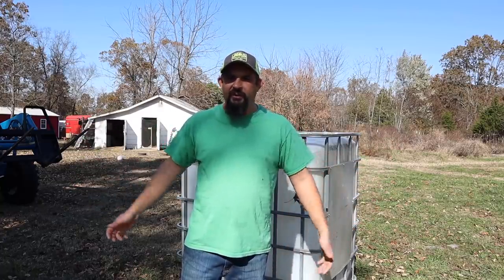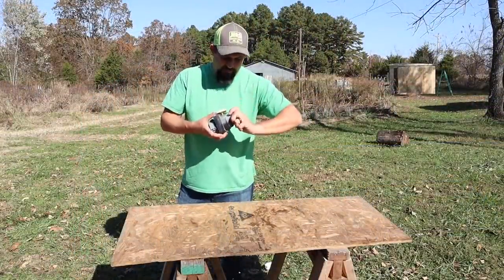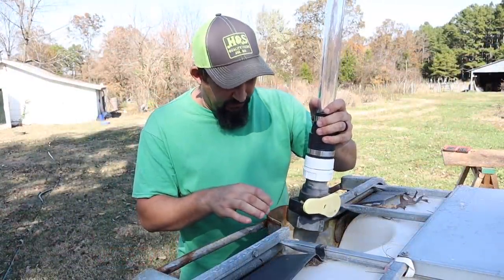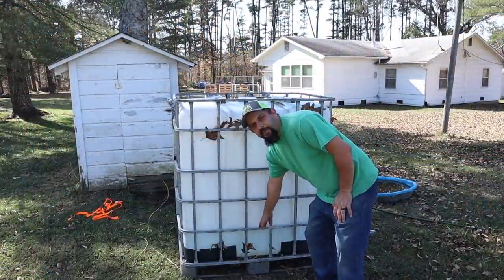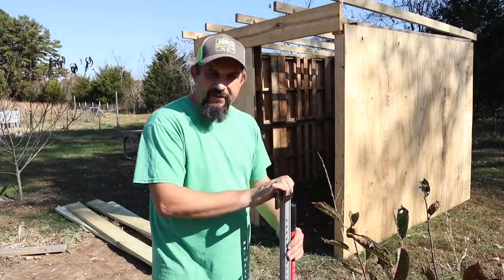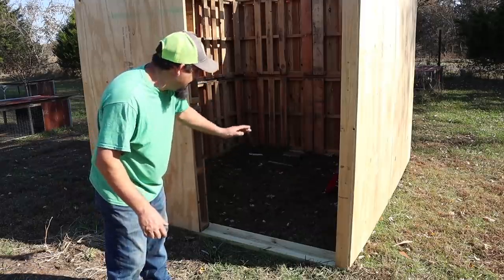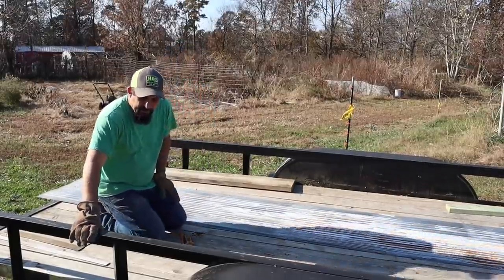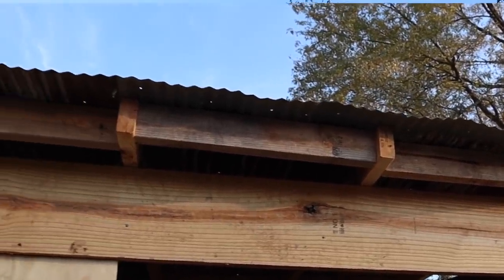Winter Water Solution for our Animals PLUS The Duck House gets a roof!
Winter is coming and we need a way to get water to our animals, especially our Jersey Cow Hope!  Today Kevin is getting to work on a solution and getting more work done on the pallet shed duck house!

Etsy Shop